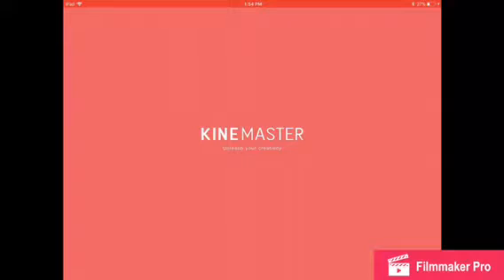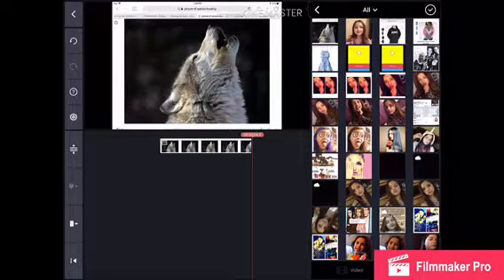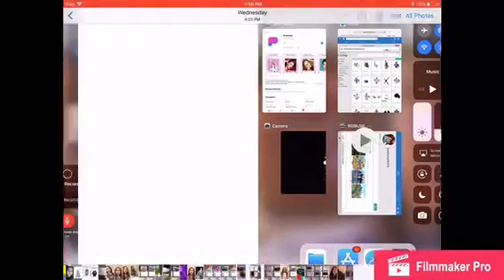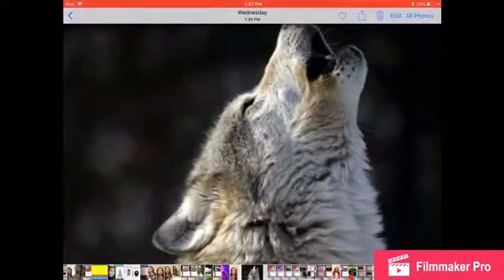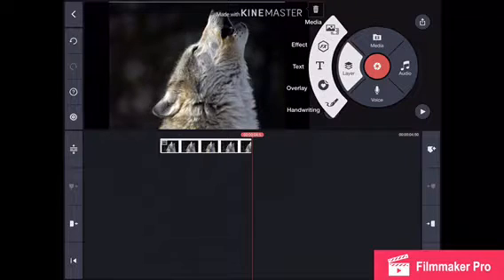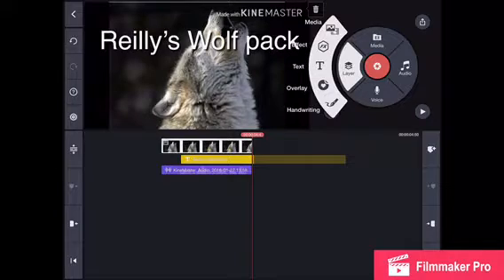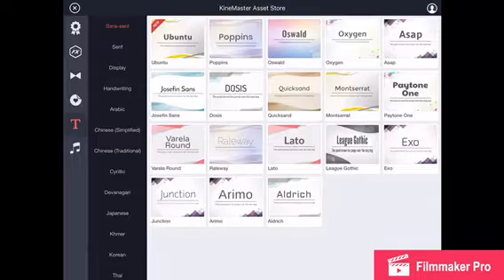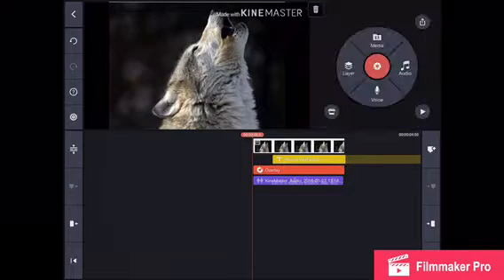How to make an intro for any thing!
Hey guys plz like this vid and comment down fellow if you sub and do wolfgang in the comments thank you!